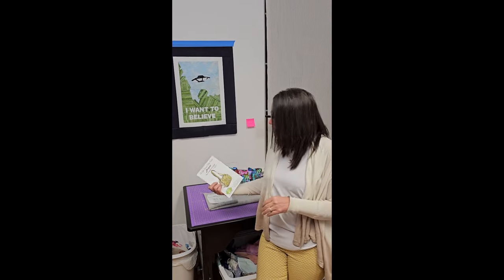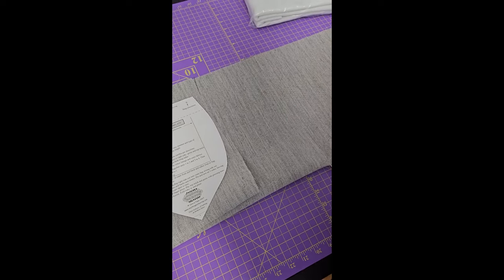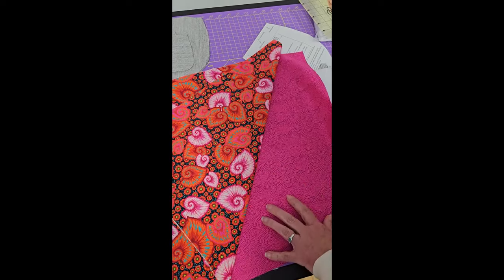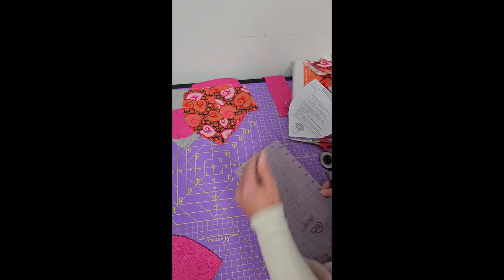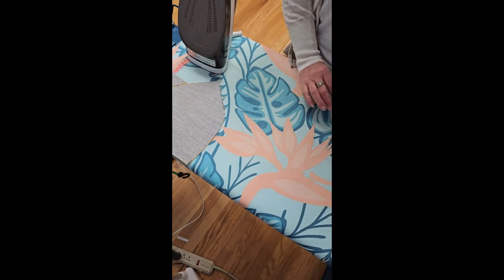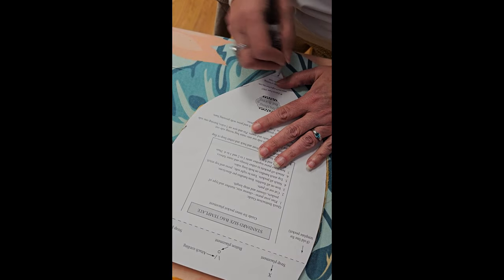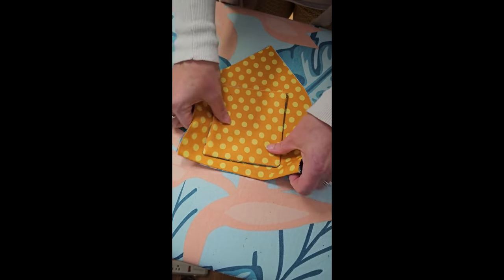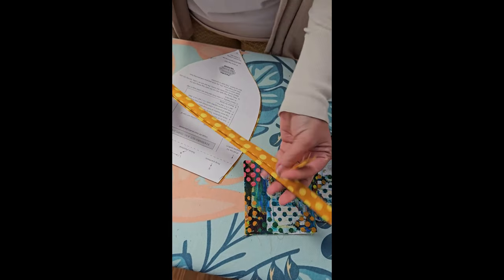Day 9 - Wanna make a bag in TWO hours??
BIG STUFF HERE
Let's celebrate these makers! Follow the steps below and you could be the lucky duck who wins a FREE membership into the 5 Little Monkeys Swingers Club!!!

If you do these for all 12 makers now through Day 12 you could find yourself with a $500 credit to 5 Little Monkeys, a free yard of fabric each month, a special discount, AND tons more!

Winners will be announced on November 5, 2023 in a special video!
BIG STUFF HERE

Bags made EASY!
This 2 hour tulip bag is beyond functional, quick to make, and CUTE!

Check out Angie's tips for how to make this project a breeze.